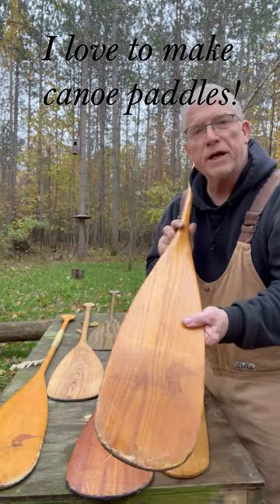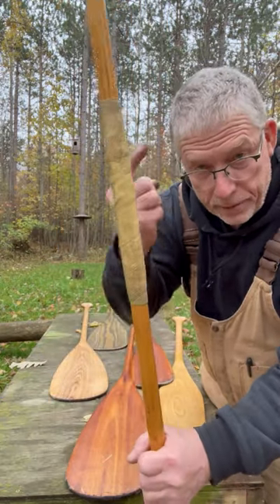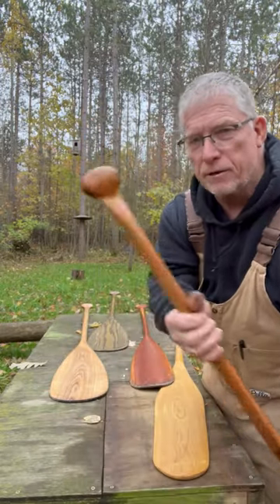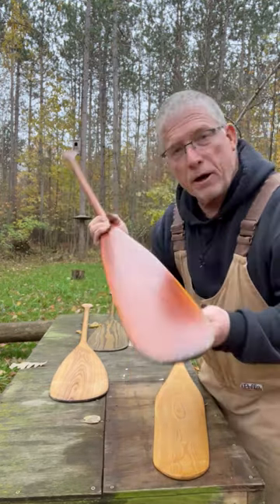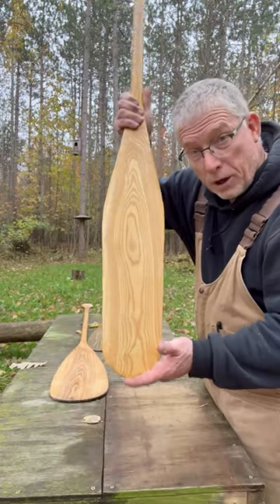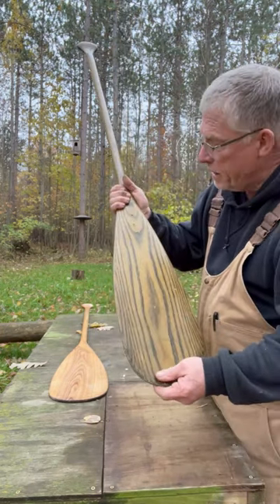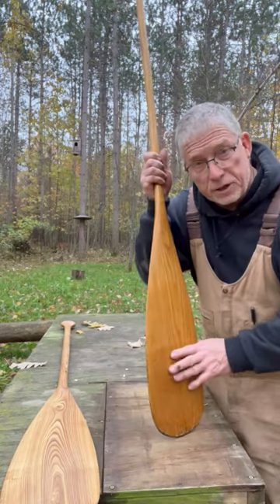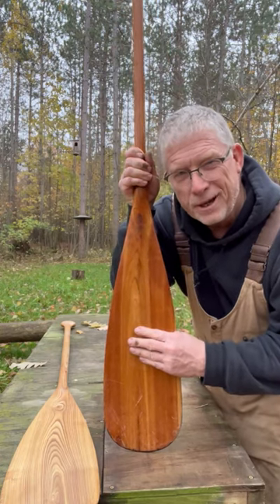Sharing my canoe paddles (would you want one?)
I love to make paddles. I love to glide over the surface of a wilderness lake in my canoe. These are some of the paddles I have made and they are FILLED with wonderful memories. One day I think I will have a drawing and I might make one for you.